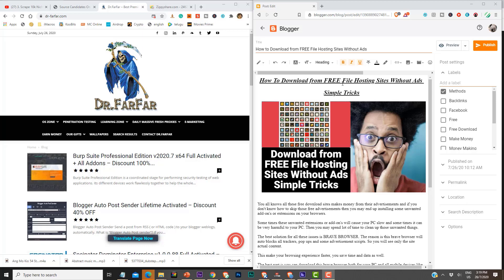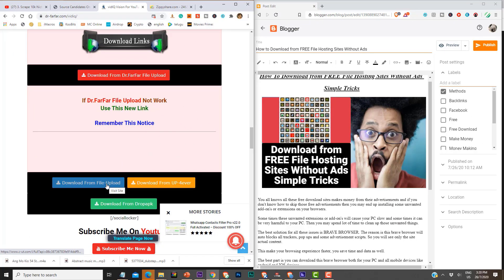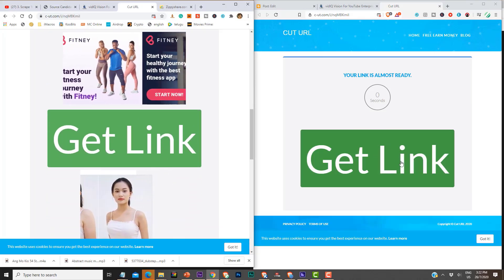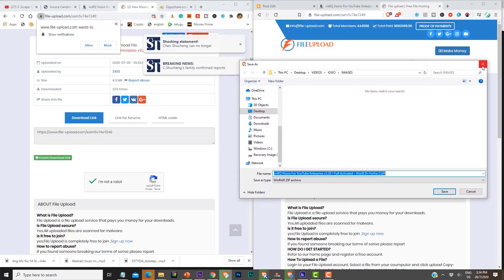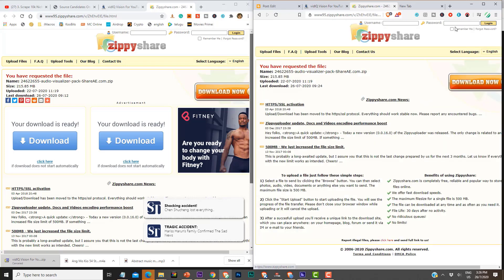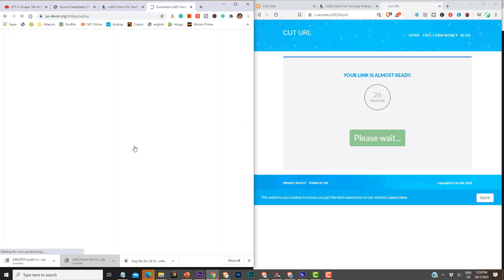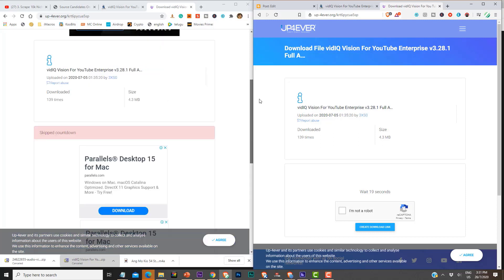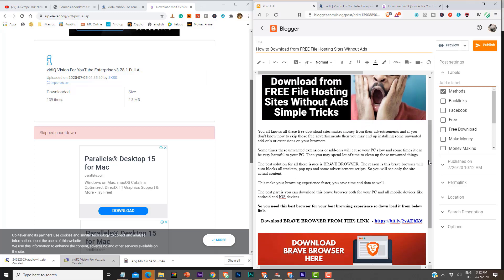How to Download from FREE File Hosting Sites Without Ads | Learn Tricks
How to Download from FREE File Hosting Sites Without Ads Learn Tricks. Please follow this step by step guide

Below are some of our video blogs for you to check.

Below are some of our video tags for you to check.
how to download,
free hosting,
website, uploaded,
rapidgator,
turbobit,
filemonster,
spotify no ads pc download,
gallery pro apk no ads download,
vidmate mod apk no ads download,
download shareit mod apk no ads,
spotify no ads download windows,
download shareit mod no ads,
download shareit no ads,
download shareit without ads apk,
download spotify premium no ads,
download spotify mod no ads,
spotify without ads pc download,
download spotify fix no ads ios,
download spotify premium no ads apk,
download spotify fix no ads,
download youtube music without ads,
download youtube mp3 without ads,
download youtube app without ads,
download youtube videos without ads,
download youtube no ads,
download youtube without ads apk,
xender app download no ads,
download tubemate no ads apk,
download anonytun no ads apk,
download gallery no ads apk,
download viu no ads apk,
download vidmate no ads apk,
download xender no ads apk,
download spotify no ads apk,
download shareit no ads apk,
download youtube no ads terbaru,
download youtube app no ads,
download youtube mod no ads apk,
download og youtube no ads,
download youtube mp3 no ads,
download youtube videos no ads,
download youtube no ads ios,
download spotify no ads ios,
download youtube no ads apk,
solitaire download no ads,
download spotify no ads,
freecell download no ads,
download shareit without ads,
download spotify without ads,
download imo without ads,
download youtube without ads,
download no ads xender,
download no ads apk,
download no ads youtube,
download no ads google chrome,
spider solitaire download windows 10 no ads,
free solitaire download for windows 10 no ads,
download anonytun mod no ads pro apk,
download youtube videos. youtube mp4 is fast easy no ads,
solitaire download for windows 10 no ads,
free solitaire download no ads for ipad,
free solitaire download no ads for pc,
download no ads,
free hosting files download,
how to download a file,
how to safely download a file,
learn tricks,

Please subscript to our channel, like our videos and share our videos to your social media accounts.